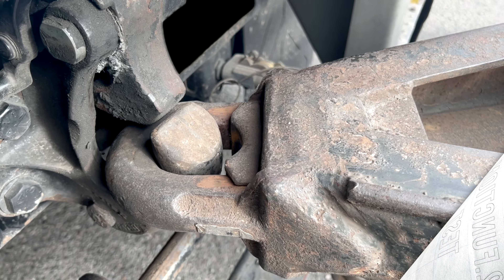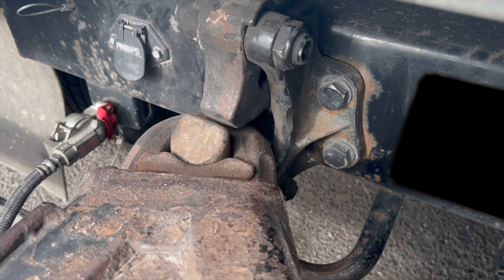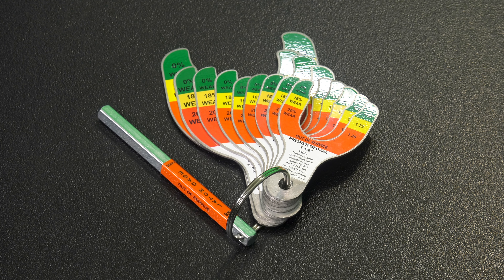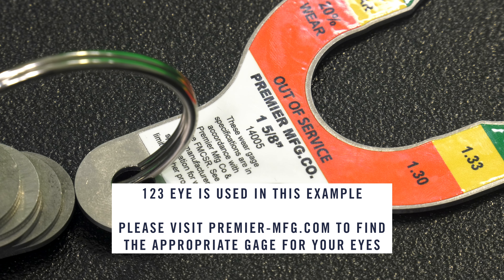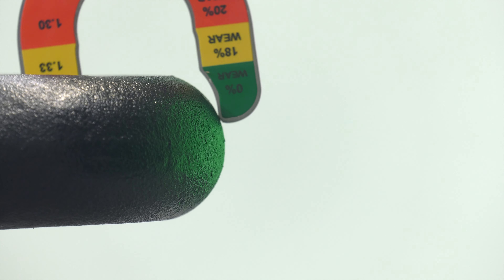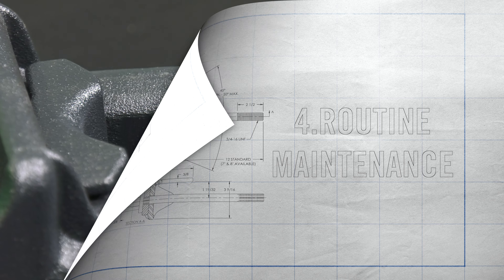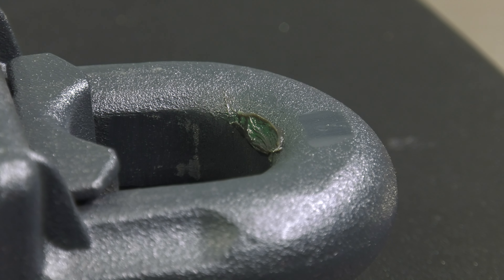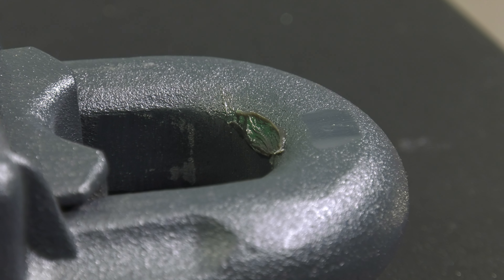Drawbar Eye Training